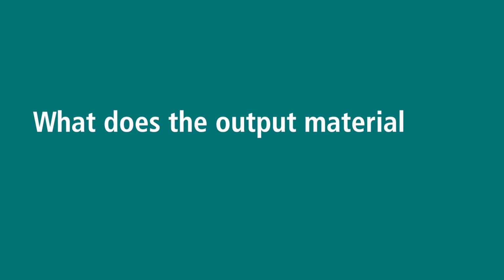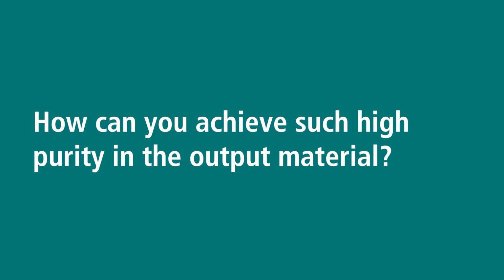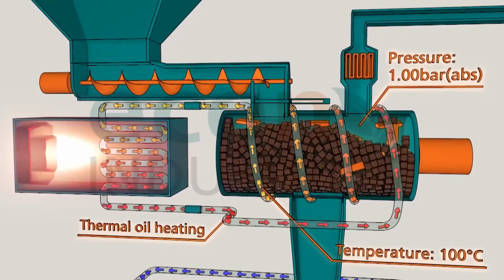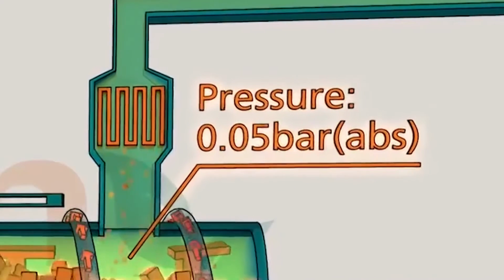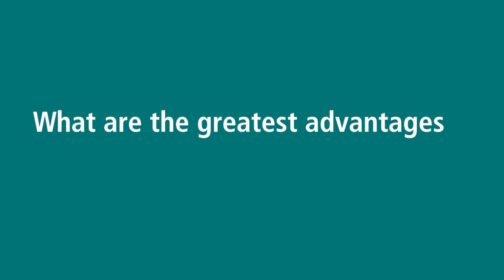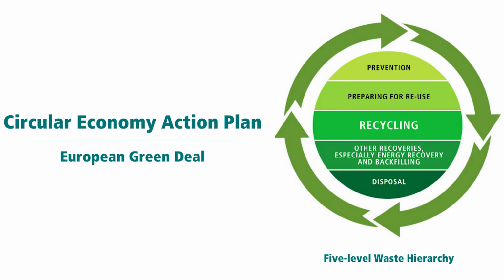Metal sludges and grinding swarf from industry -- our econeer Alejandro Castilla answers FAQs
Metal sludges, metal soft scrap, grinding swarf and metal waste powder all have one thing in common: they bear a significant amount of metal that more often than not ends up wasted.

However, these metals could be recovered and recycled, reused or re-sold. Not only would the recycling of these wastes support the transition into a more circular economy, it would also look good in your transparency report, and let’s face it, on the bottom line.

So in this Video you will find out, how do you profit from recovering metals from metal sludges?